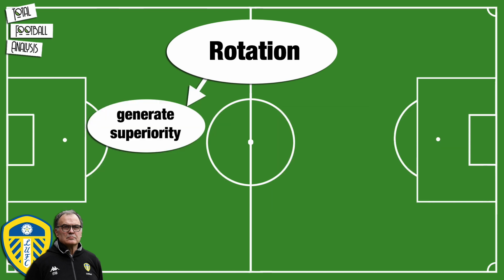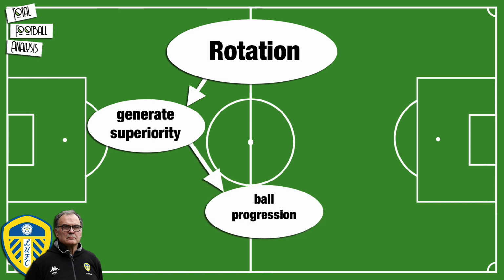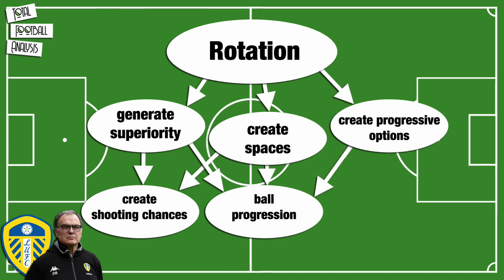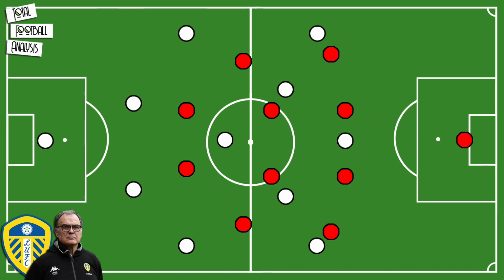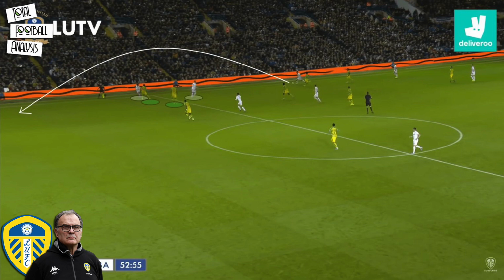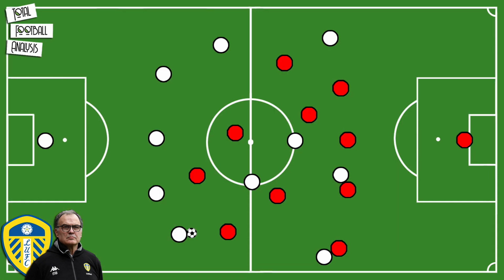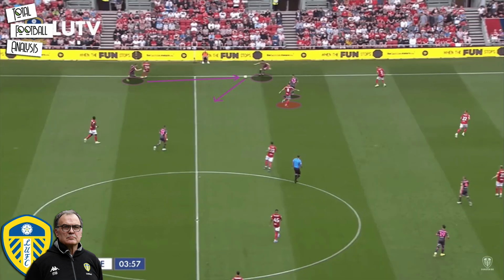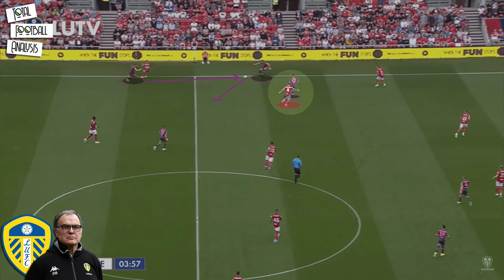Marcelo Bielsa: His Attacking Tactics at Leeds Explained [Movements & Rotations] | Tactical Analysis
In this video, we explain the attacking tactics of Marcelo Bielsa at Leeds United. Our tactical analysis deals with the attacking movements and rotations of Leeds United under Marcelo Bielsa ("El Loco"). We examine the decoy movements and forward runs and analyse how Bielsa's Leeds progress up the pitch and create their shooting chances.
Especially the rotations of the EFL Championship side are interesting and have some similarities with the ones from Serie A team Atalanta under Gasperini.
And the world's best managers such as Manchester City manager Pep Guardiola have been inspired by Marcelo Bielsa.

✍ Article written by Mak Pakhei (@MakPakhei)
✂ Video produced by Max Bergmann (@MaxBergmnn)